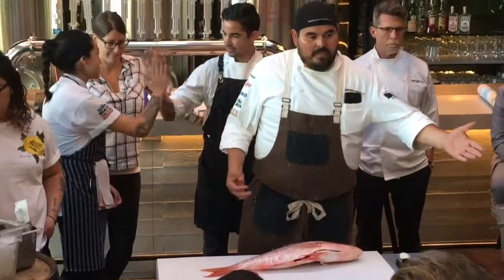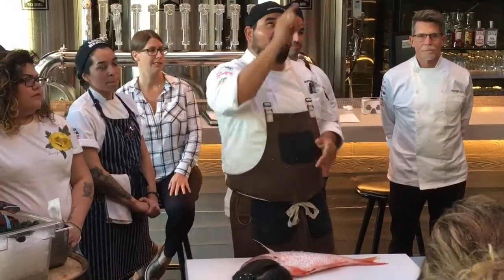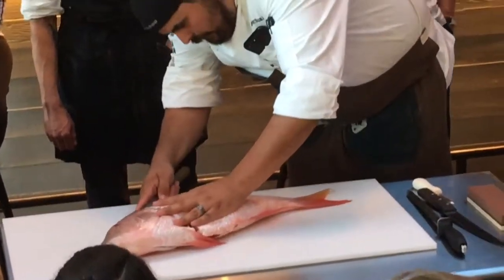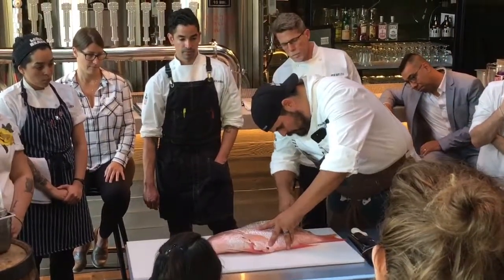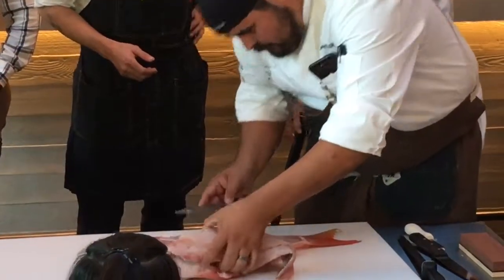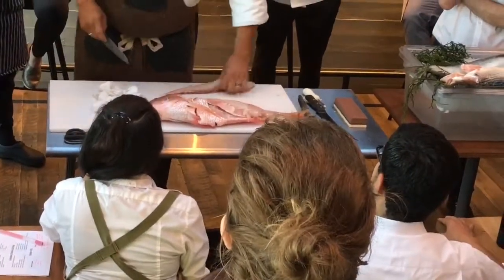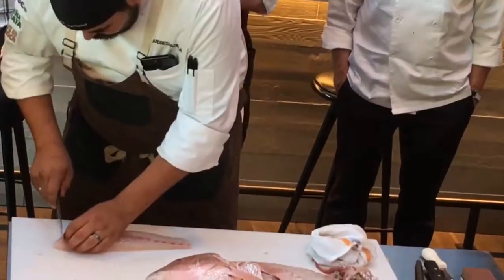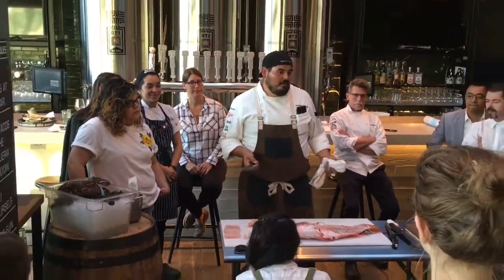Chef Andy’s Fish Class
Chef Andres Padilla demos the filleting of a pago red snapper in front of Chef Rick Bayless and the restaurant staff.